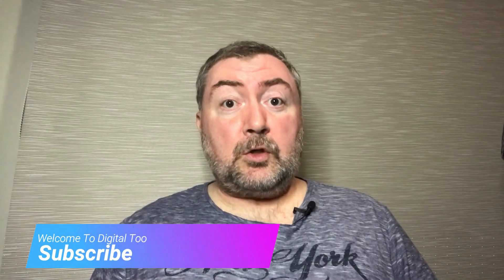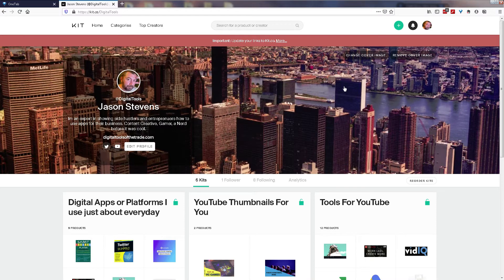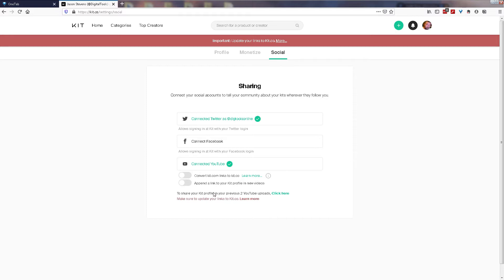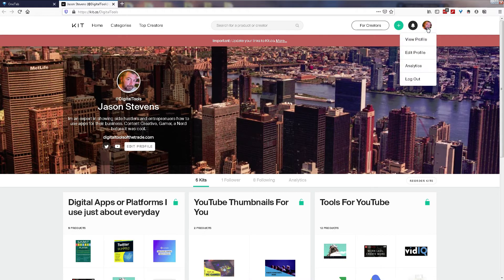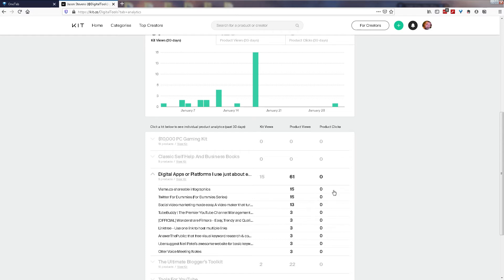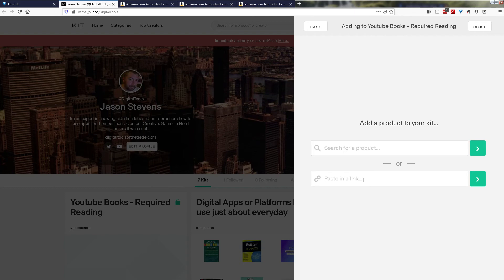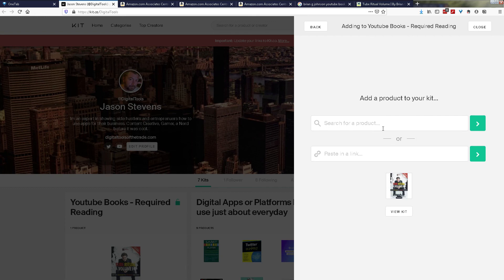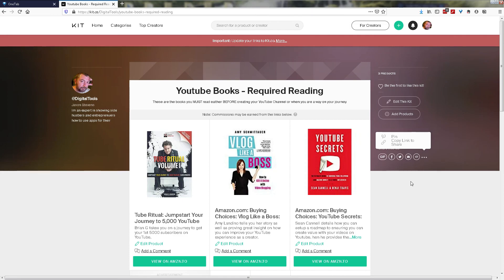What is kit.co. A Tutorial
kit.co is a website that allows a user to house kits. A way to curate games, photography or video gear, products, services or online items into shoppable 'kits'.

For example, if you are a photographer, you may have a kit showcasing your camera, your lenses, your accessories and the bag they travel in.

- - - Full Disclosure - - -

Hi I'm Jason, I write at digitaltoolsofthetrade.com a blog about how you can learn to better use apps on your mobile devices and digital platforms on your desktop.

I'm up for questions and queries about the apps you use, I'm here to help.